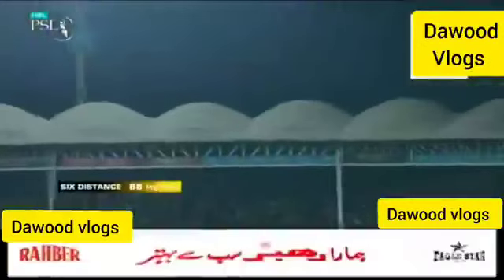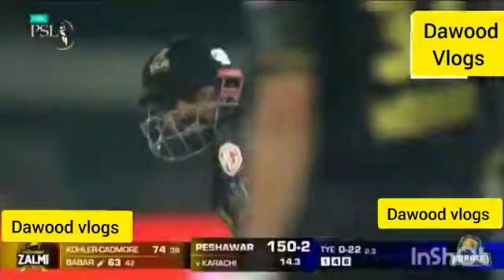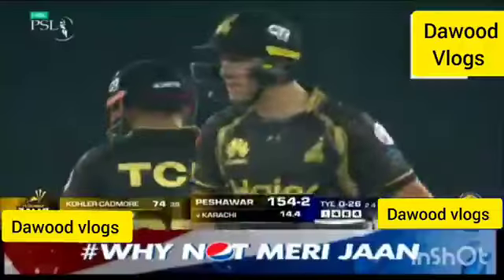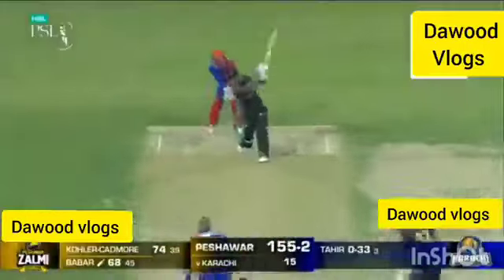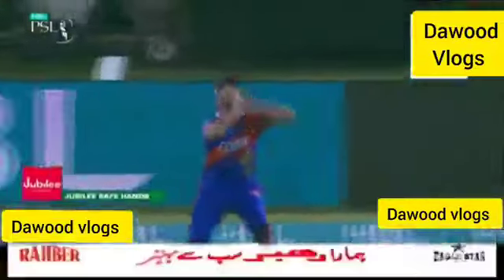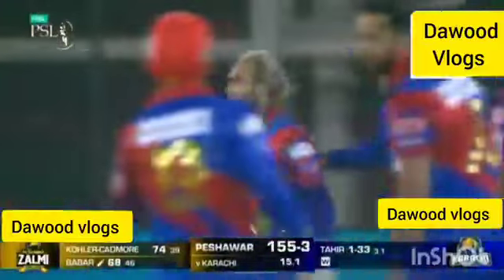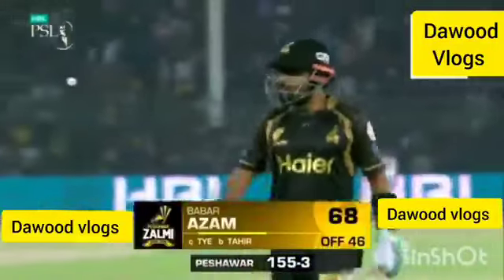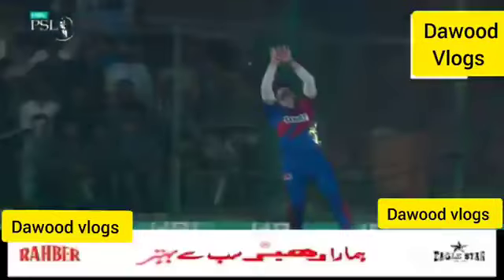HBL PSL 8/Full Match –2 Highlights 2023/ Peshawar Zaimi vs Karachi King/ sports family bd